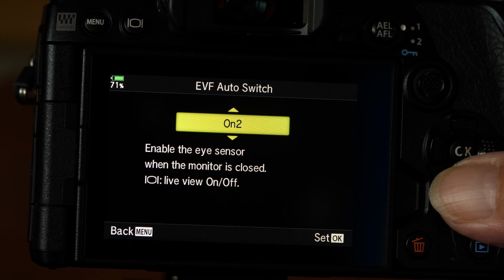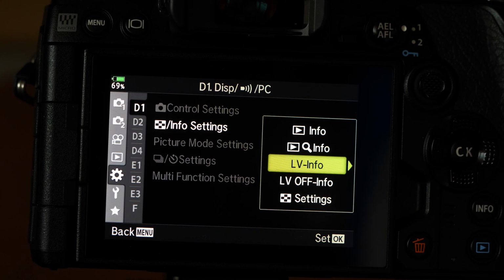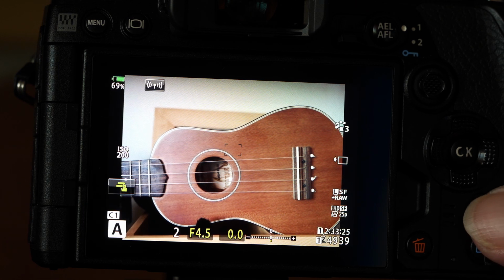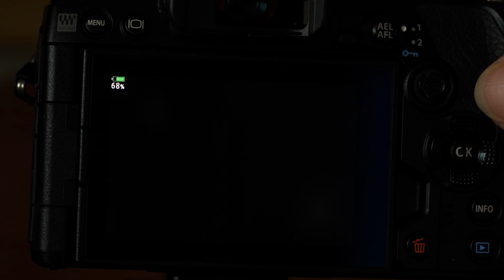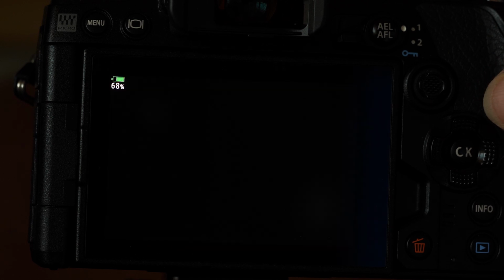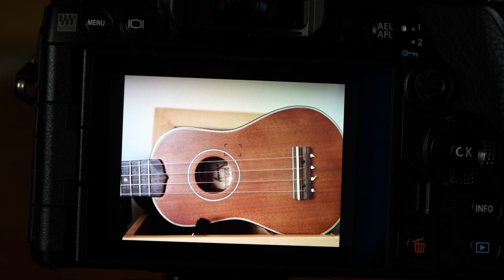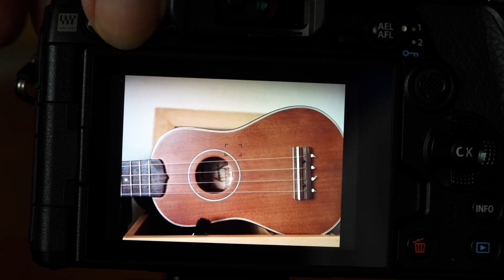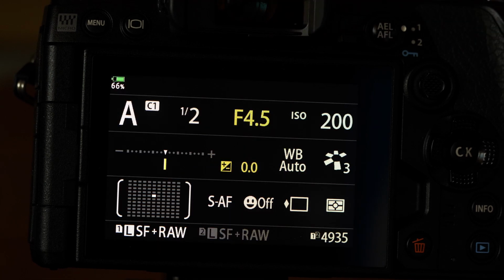A Look At Setting A Clean Shooting Screen on an Olympus E-M1 Mark III Micro Four Thirds Camera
When taking pictures I like to concentrate on the subject completely. That mean for me a clean shooting screen, no extraneous clutter at all. I know video makers prefer it that way but I'm sure some stills shooters would too.

It can be difficult or possible to do with most cameras but I've found a way with the Olympus E-M1 Mark III. It seems a bit convoluted but it's a tribute to the camera's flexibility that you can do it at all! I'd suggest setting a clean screen setup to one of the Custom settings if you find it comfortable.